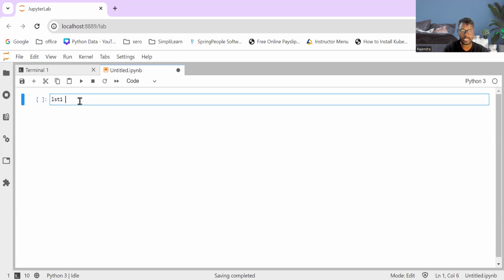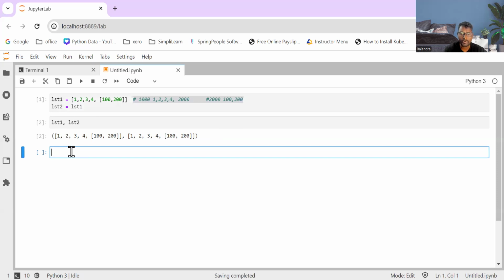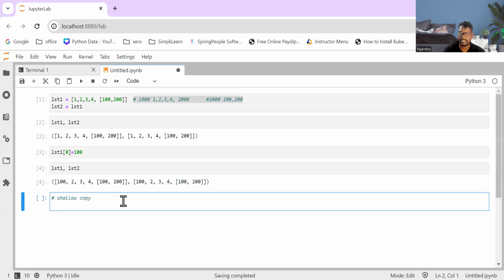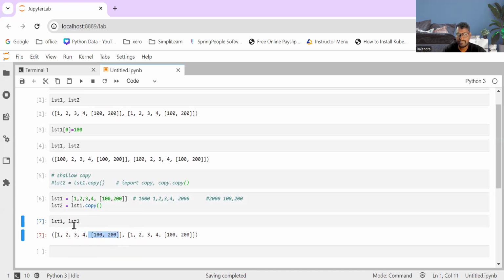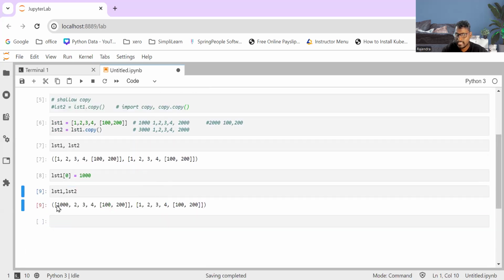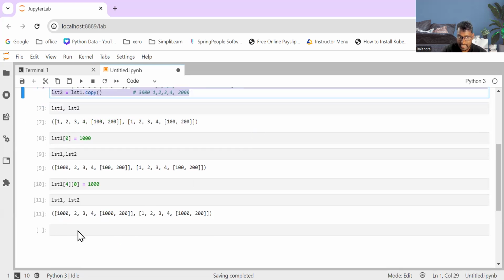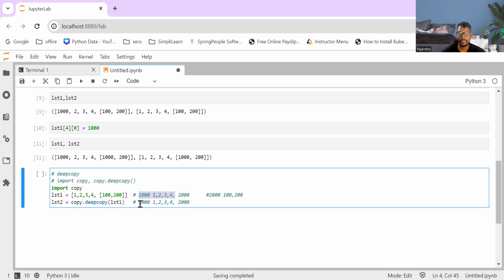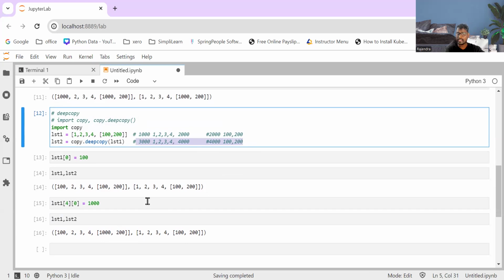Shallow and Deep Copy Python Programming Tutorial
In python you can't simply use the = to copy something from one variable/object to another variable/object. To truly copy something you need to make use of the shallow copy or deep copy, this python tutorial shows you why and how, =, shallowcopy and deepcopy works with example